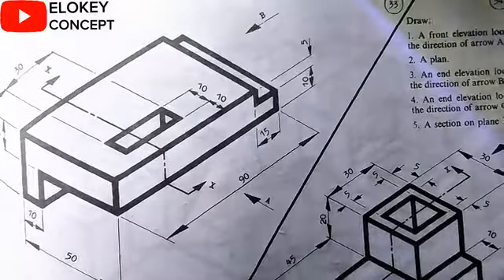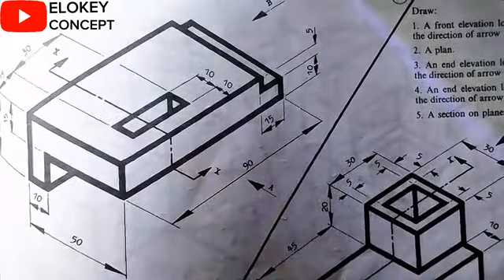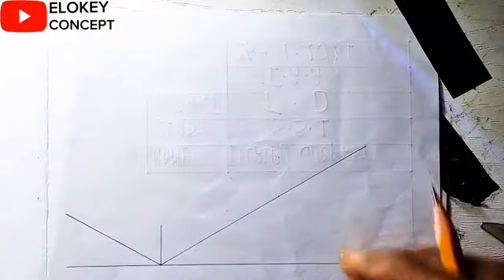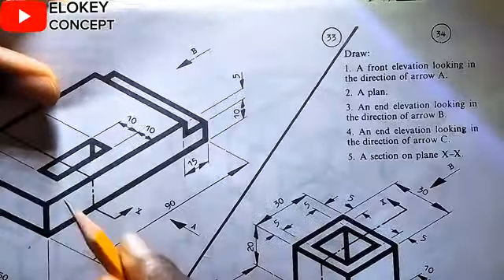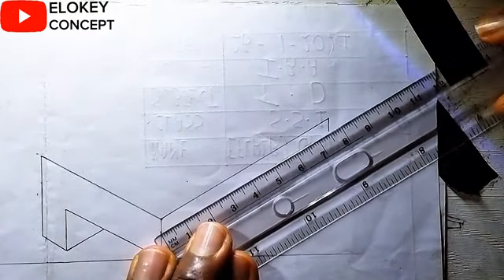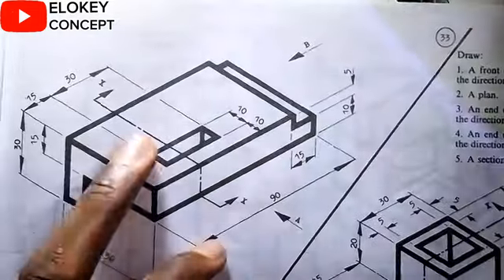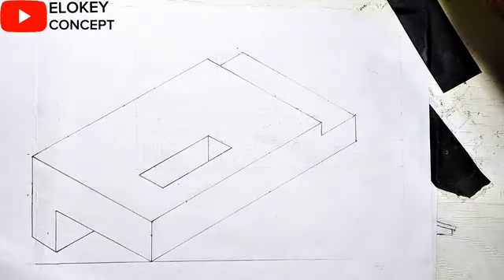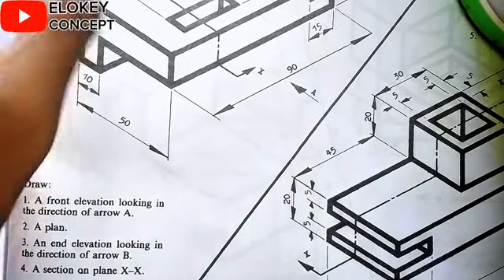HOW TO DRAW AN ISOMETRIC BLOCK | STEP BY STEP TUTORIAL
in this video, I will take you through the process involved in drawing an isometric block and the specifications to be considered; understanding the block before and while drawing
so watch till the very end as, I take you through the process.

remember - alot of work was put in place to produce this video, As to suit your taste, and am sure you will want to show your appreciation, so all we want you to do is to subscribe